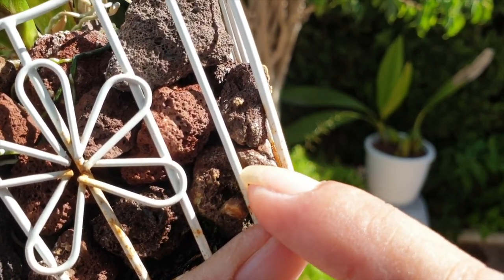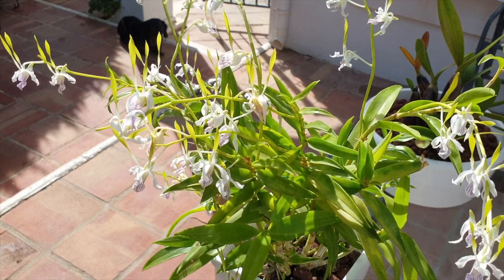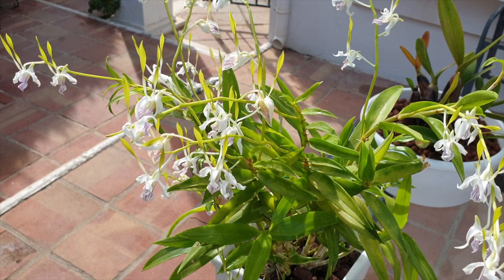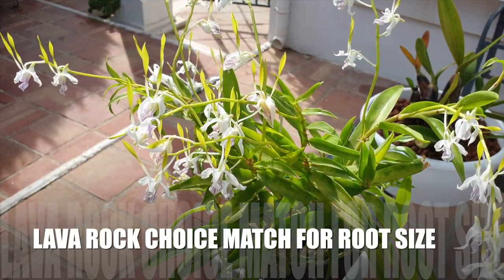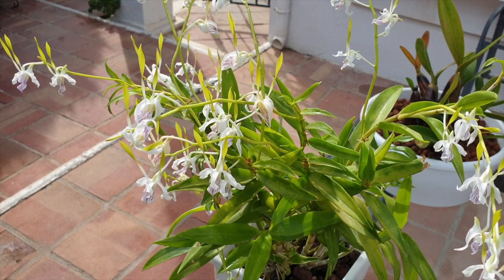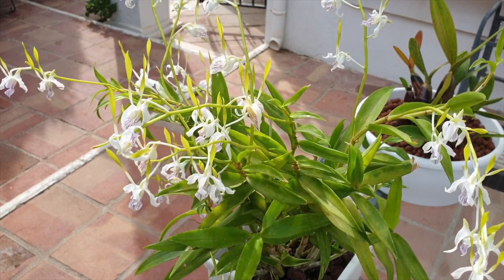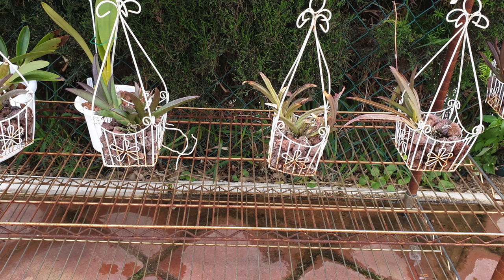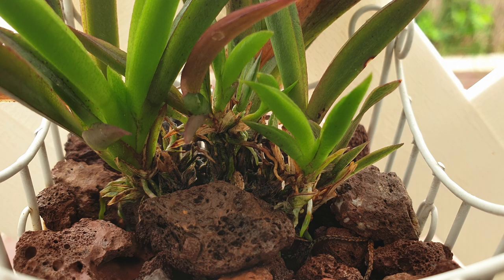Lava Rock Tutorial | Lava Rock for ALL Orchid Types ALL Set Ups | Pros & Cons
The perfect alternative to growing orchids in organic media! Lava rock is ideal for all kinds of set ups when it comes to growing orchids! How to use lava rock with orchids in a wet / dry cycle. How to use lava rock with orchids in semi hydroponics. How to use lava rock with orchids in self watering! Does lava rock accumulate salt build up? How to clean and sterilize lava rock to use as media for orchids? Does lava rock desiccate orchid roots? What size does lava rock have to be for potting orchids up in? What pot size should orchids in lava rock be potted up in?
My environment:
Mediterranean climate, hot summers / mild winters
45% - 85% humidity, with regular airflow
Thumbnail / Outro Image:   Bodum.westernscandinavia.org
Orchid growing supplies:
               Seramis, Akadama
Water: Reverse Osmosis
Insecticidal Soap
General PPM: 300 Summer, or in active growth
                          150 Winter, RO Water and KelpMax only